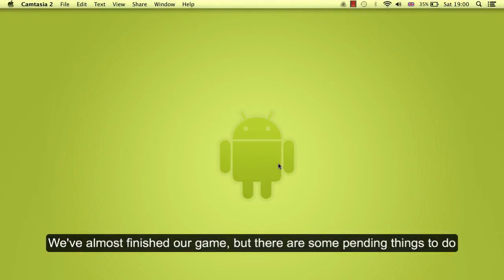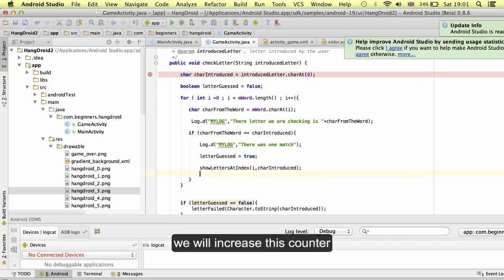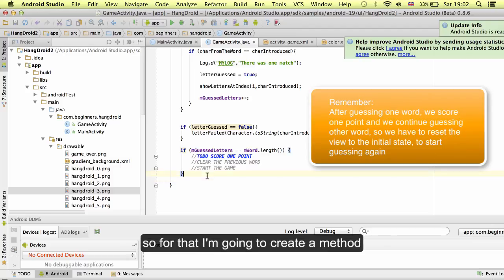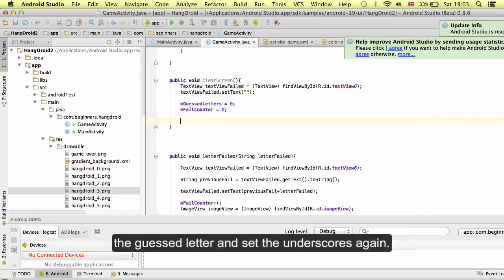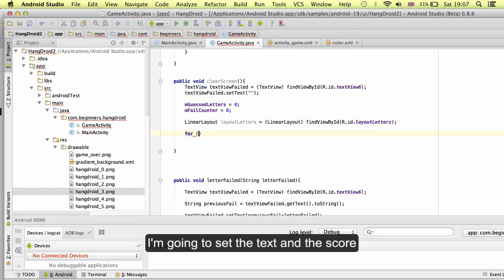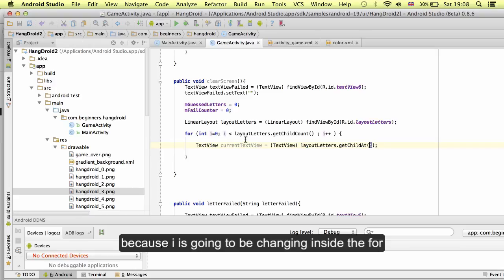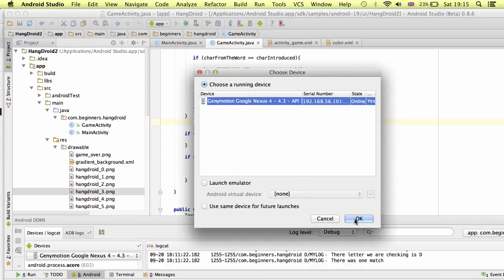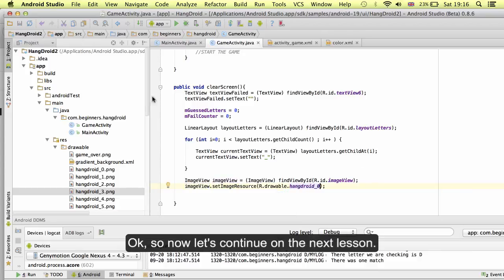Winning the game and adding scores Part 14